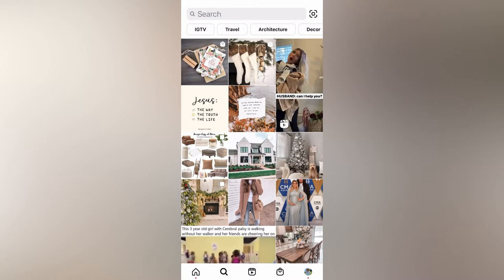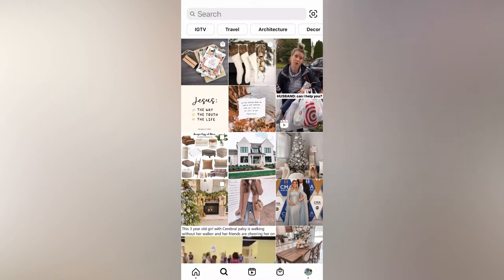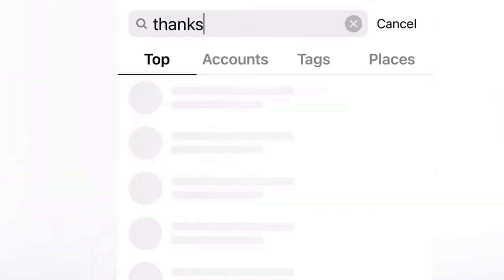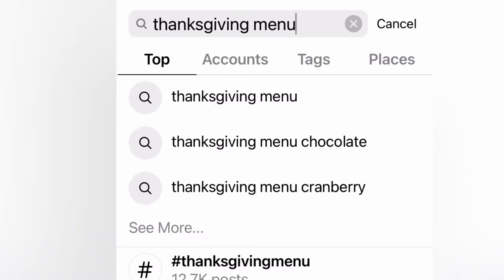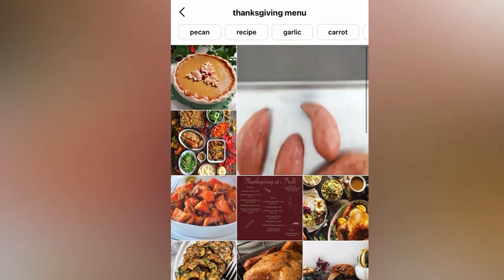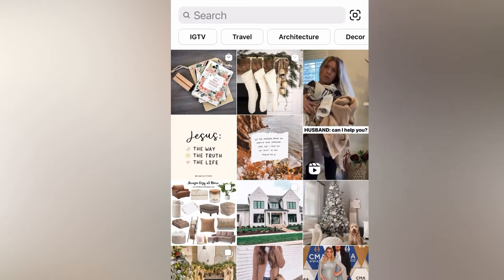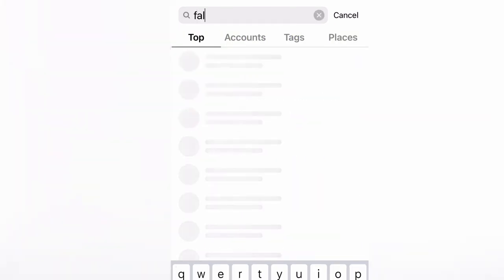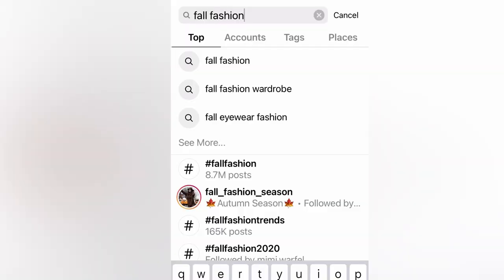Keyword Search Feature on Instagram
On November 17, 2020 Instagram rolled out a great, new feature for the US. You can now search keywords instead of just accounts and hashtags!